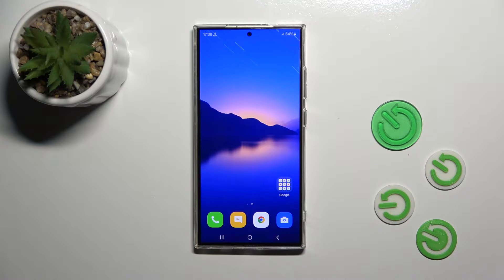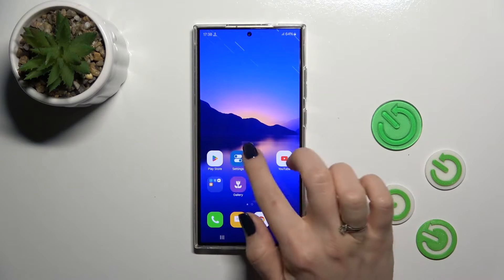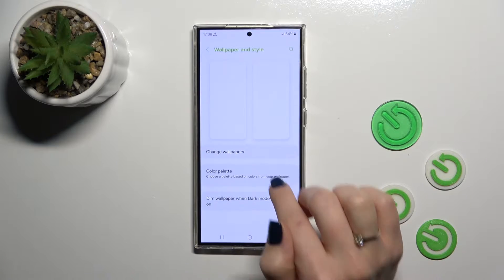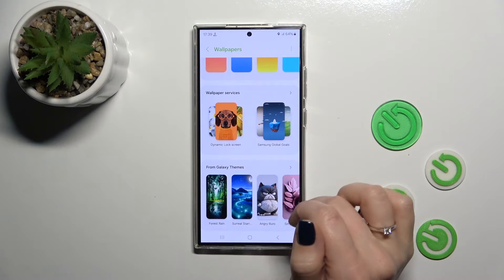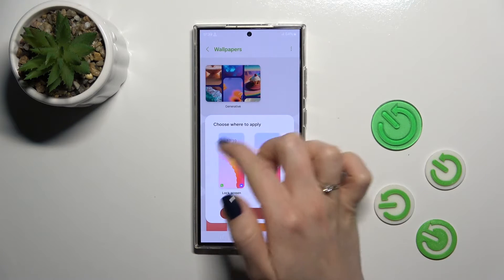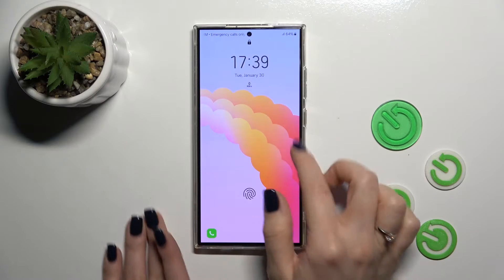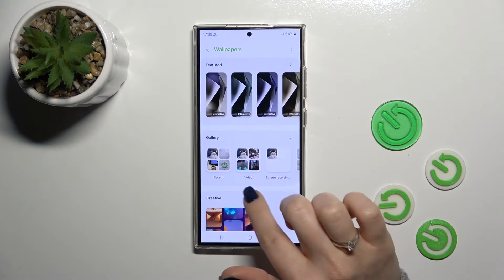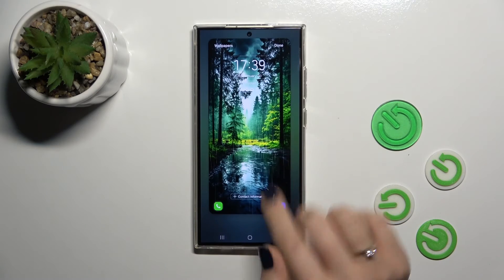How to Change Lock Screen Wallpaper on SAMSUNG Galaxy S24 Ultra?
If you are interested in making your Samsung Galaxy S24 Ultra more personalized when it is locked, you can change the lock screen wallpaper. This tutorial will give you an overview of the process of changing the lock screen wallpaper. It is easy to use this tutorial no matter how you want to customize your lock screen wallpaper. It is not only possible to use pre-installed wallpaper, but you can also use an image from your own gallery in this tutorial. You will be able to enhance the look and feel of your device by customizing your lock screen wallpaper and making it uniquely yours.

How do I access the lock screen wallpaper settings on the SAMSUNG Galaxy S24 Ultra?
Can I use any image from my gallery as the lock screen wallpaper, or are there specific requirements?
Are there any recommended image dimensions or file formats for lock screen wallpapers?
Can I set different wallpapers for the home screen and lock screen on the SAMSUNG Galaxy S24 Ultra?
Does changing the lock screen wallpaper affect the device's performance or battery life?